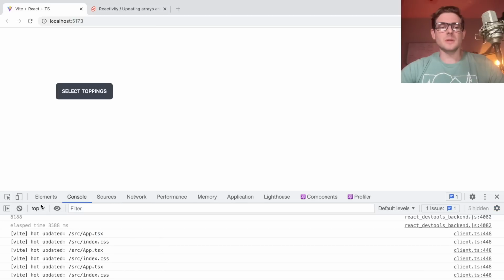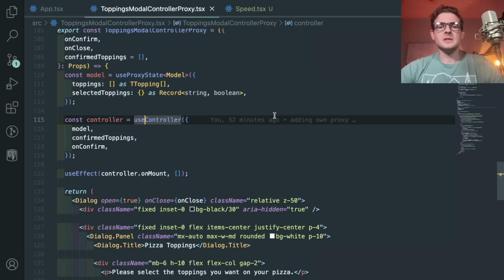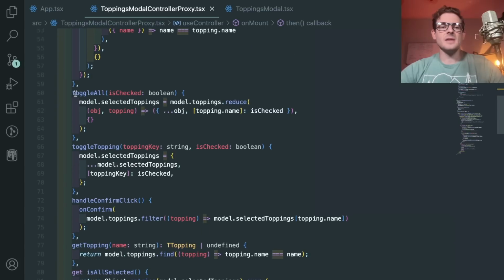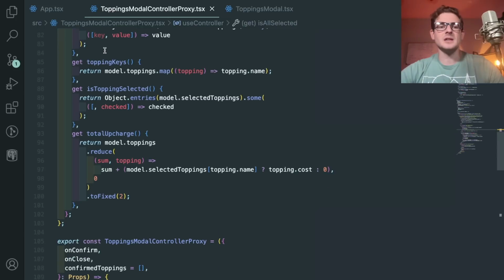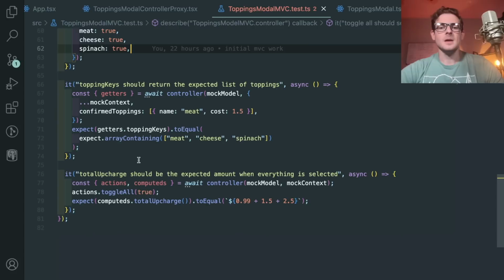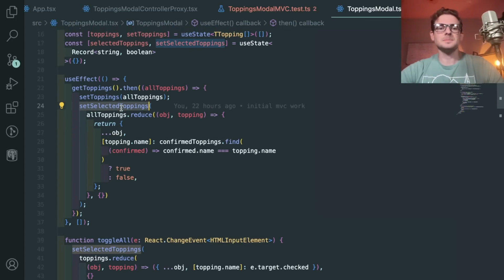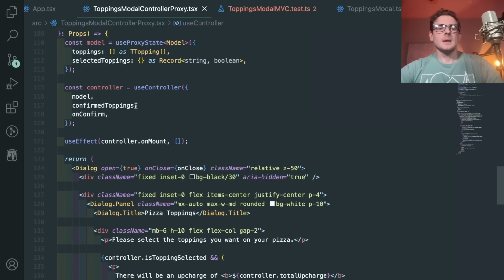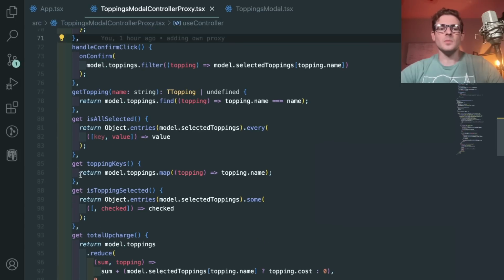Experimenting with a react MVC concept (don't do this)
Sharing some prototypes I've been playing around with when writing MVC in react.

My VSCode Extensions:
- theme: material community high contrast
- fonts: Menlo, Monaco, 'Courier New', monospace
- errors: Error Lens
- extra git help: Git Lens
- indent rainbow
- material icon theme
- prettier & eslint